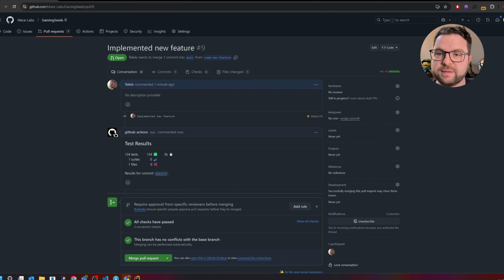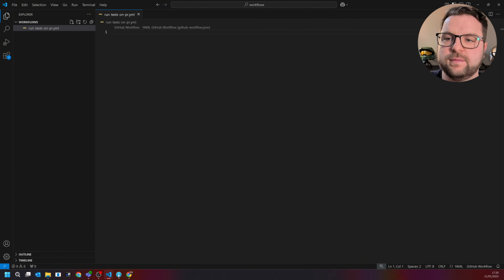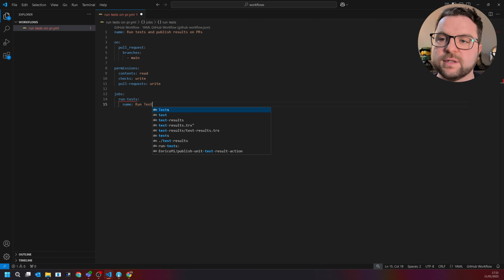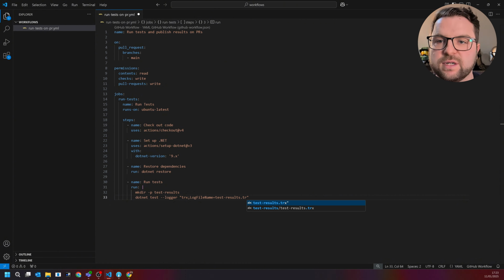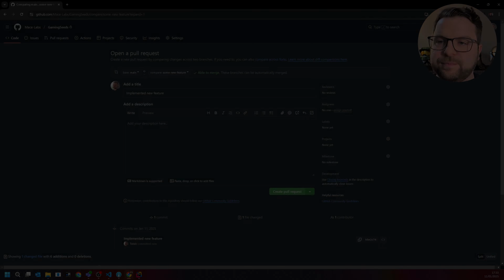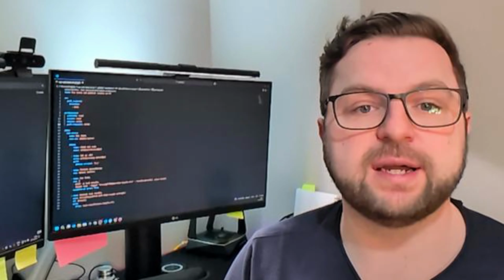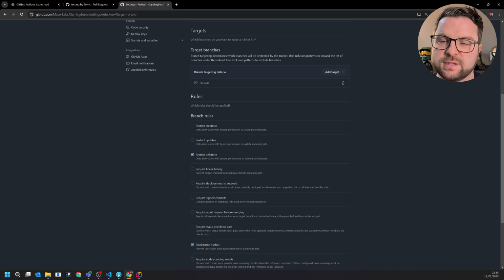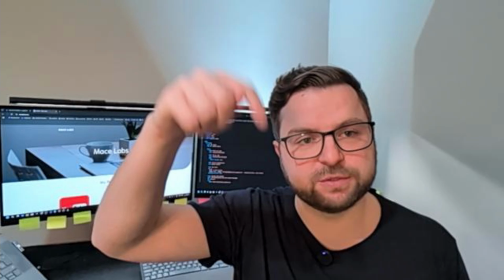Publish .NET Test Results To Pull Requests Automatically With GitHub Actions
Want to automatically run your .NET unit tests whenever a pull request (PRs) is opened or updated? In this tutorial, I’ll show you how to use GitHub Actions to:
✅ Run dotnet test on pull requests
✅ Automatically publish test results as comments on PRs
✅ Block merges if tests fail using branch protection rules

This workflow is a must-have for any .NET project using GitHub and helps enforce code quality across teams.

What You'll Learn:
- Setup CI workflow for .NET with GitHub Actions
- Setup GitHub Actions to run dotnet test on pull requests
- Run tests and output TRX results
- Use publish-unit-test-result-action to comment results on PRs
- Prevent merging broken PRs using required status checks

00:00 Intro
00:37 The finished result
01:00 Create the GitHub Action workflow
03:32 Testing the workflow
04:09 Prevent merges when test fail
05:38 Outro